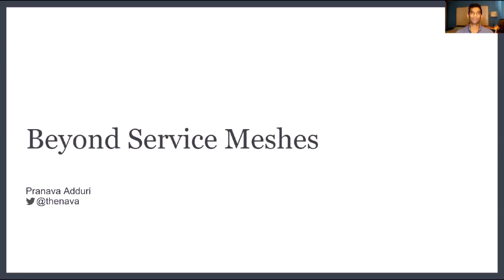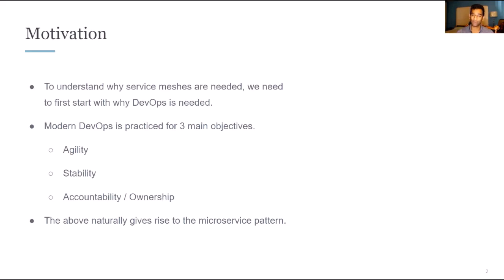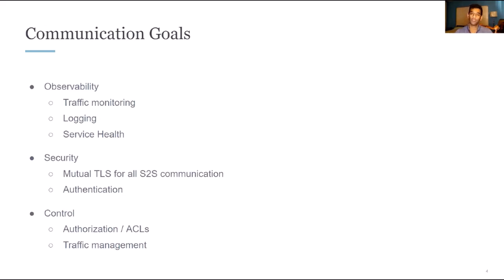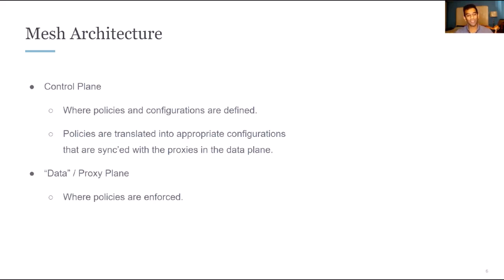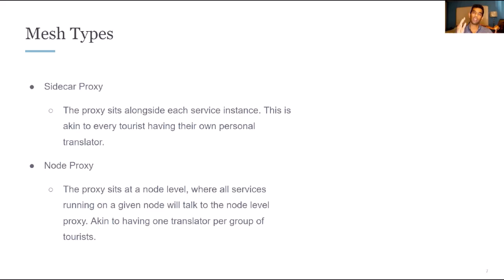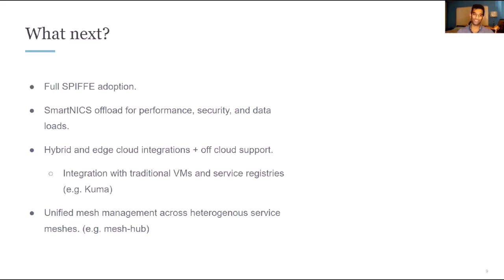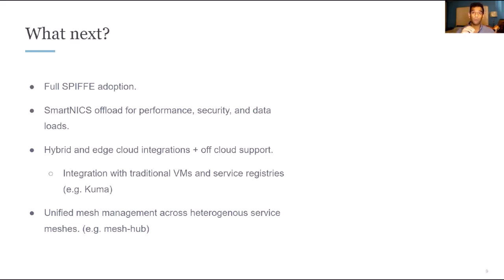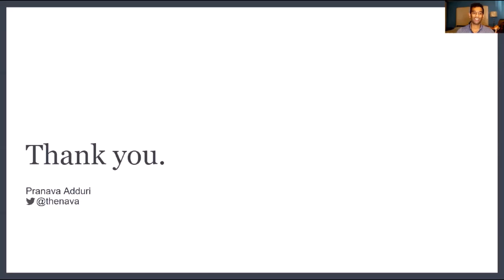Lightning Talk: Beyond Service Meshes - Pranava Adduri, Greylock Partners